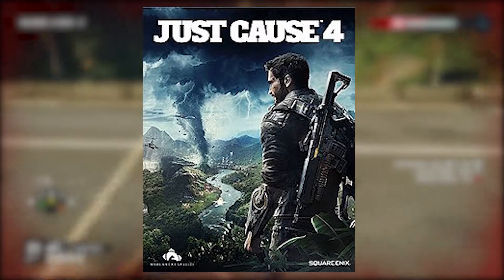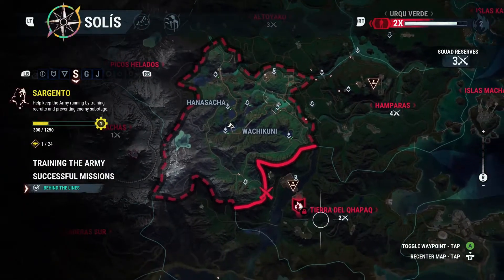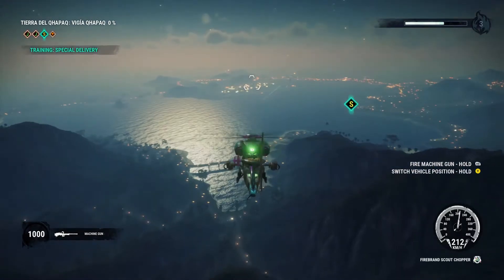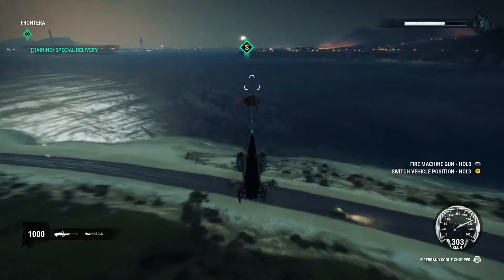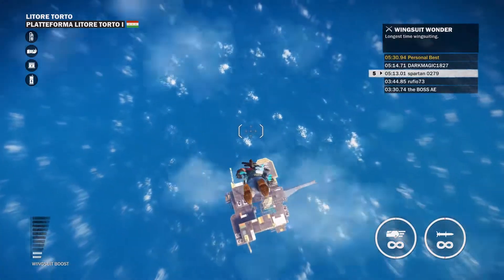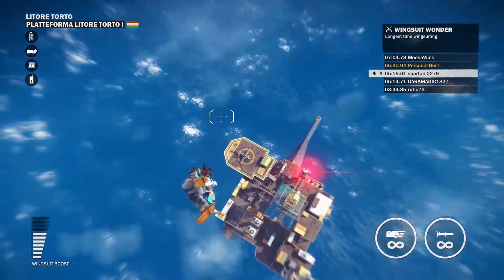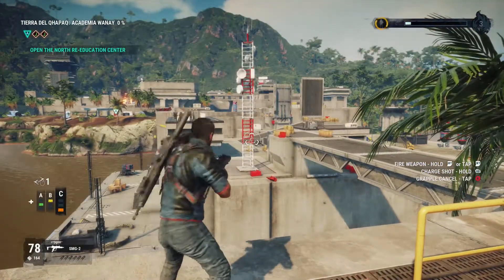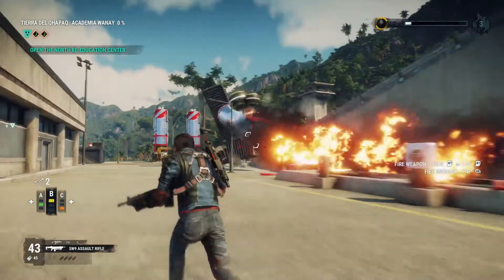The Problem With Just Cause 4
Hope you guys enjoy the video and let me know what you think of Just Cause 4 down in the comments below.

THE KLAN

Mad Struggl3 Twtich: Streams of strategy games & just us messing around on xbox.